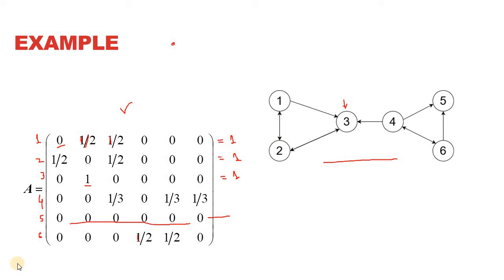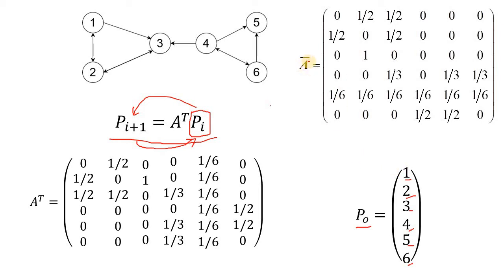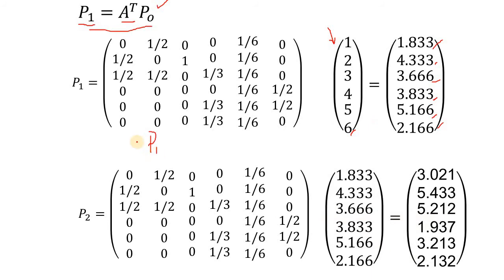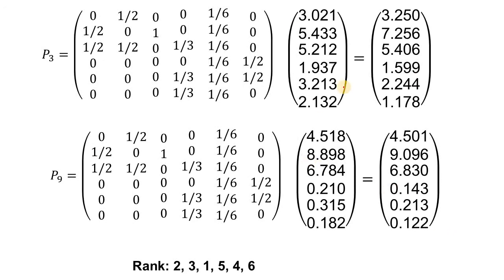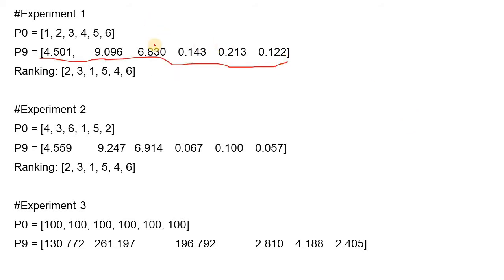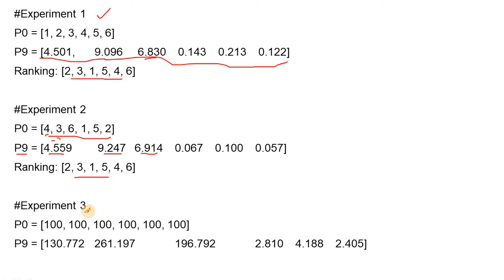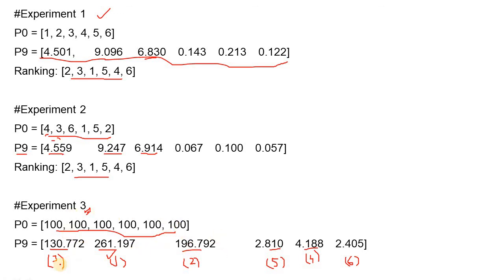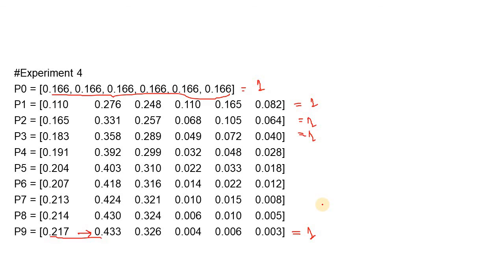Solving Page Rank Algorithm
Solving Page Rank Algorithm with the help of a sample network of six nodes. Evaluating the page rank score of nodes using a sample graph.